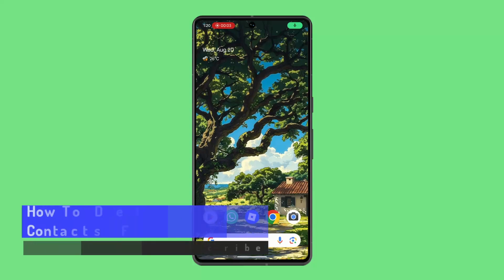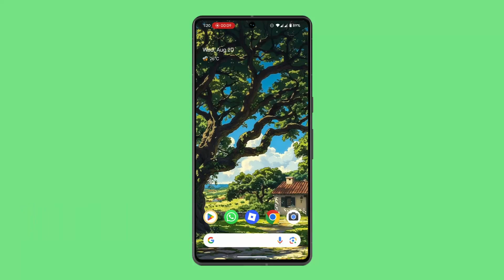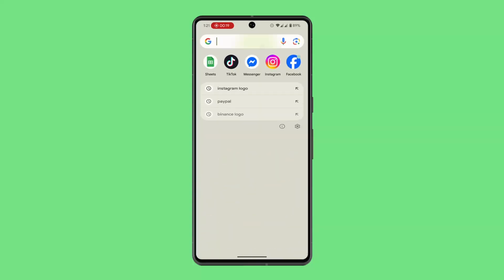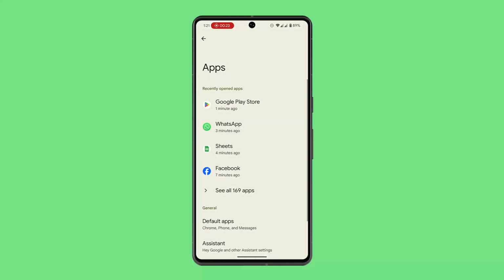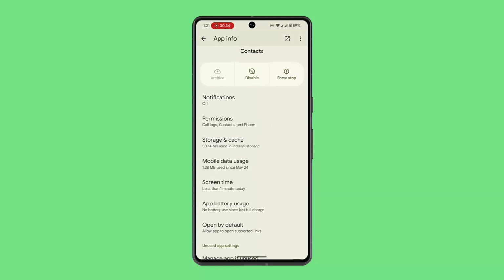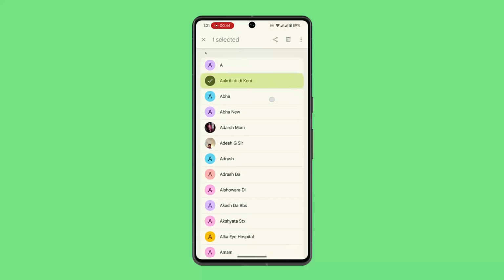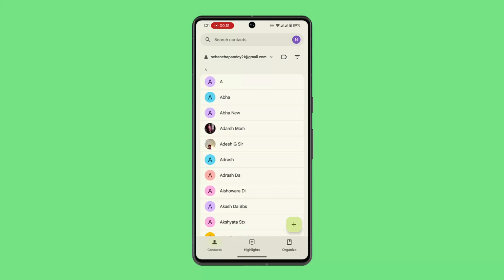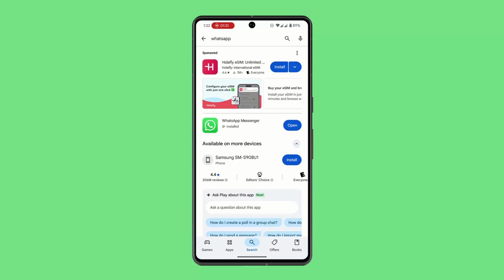How To Delete Read Only Contacts From Android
Read-only contacts on Android can be frustrating because they cannot be directly deleted from the Contacts app. These entries are usually synced from third-party apps such as WhatsApp, Facebook, or other accounts linked to your device. To remove them, you need to either unlink or delete them from the source app or manage them through account settings. Here’s a full guide on how to fix the issue.

First, open your phone’s Settings and go to Apps (sometimes called Apps & Notifications). Tap “See all apps” and search for Contacts. Open the Contacts app info and clear its cache and storage. This refreshes the app and may allow you to edit or delete previously locked contacts. After clearing storage, return to the Contacts app and check if the contact can be removed.

If the contact is still read-only, you’ll need to remove it from its source. For example, if the contact was synced from WhatsApp or Facebook, open the app and delete the person from your contact list there. Alternatively, go to Settings  Accounts, find the account (such as WhatsApp, Facebook, or Google), and turn off contact sync or remove the account entirely. This will remove associated read-only contacts from your phone.

Another option is to unlink contacts that are merged together. In the Contacts app, open the read-only contact, tap the three-dot menu, and look for the “Unlink” or “Separate” option. Once unlinked, you may be able to delete the unwanted entry.

If none of these solutions work, you can try third-party apps like “Easy Contacts” or “Contact Cleaner,” available on the Play Store. These tools are designed to help manage, merge, and remove stubborn read-only contacts that can’t be deleted manually.

Timestamps:
0:00 Introduction
0:17 Clear cache and storage of Contacts app
0:40 Delete or unlink from source apps (WhatsApp/Facebook)
0:58 Manage sync in Accounts settings
1:10 Use third-party contact cleaner tools
1:18 Conclusion